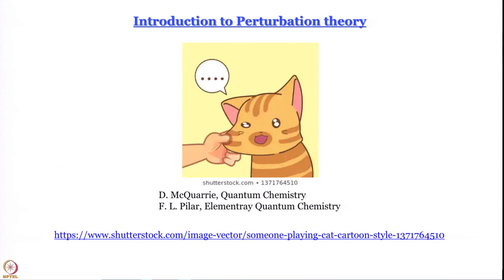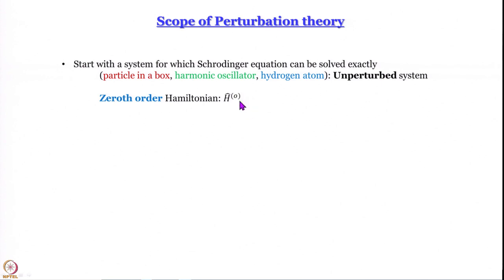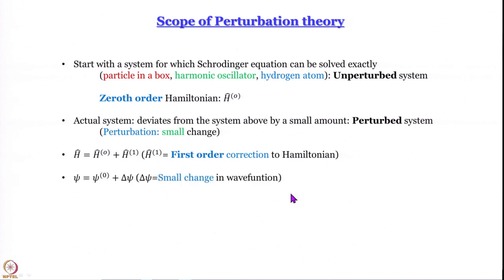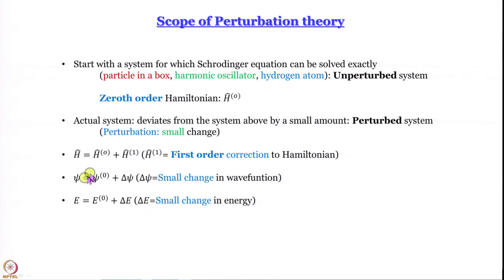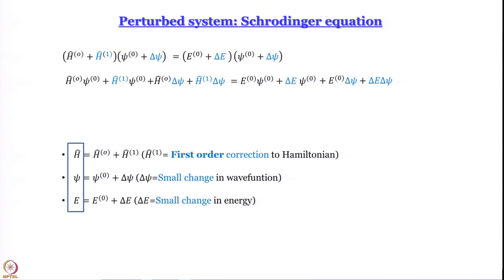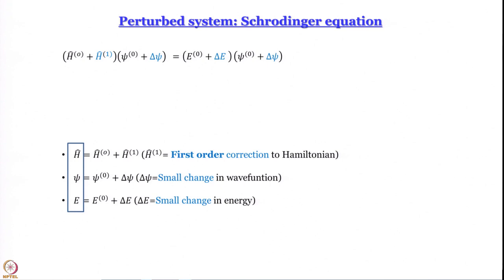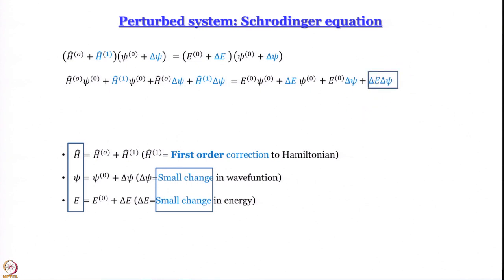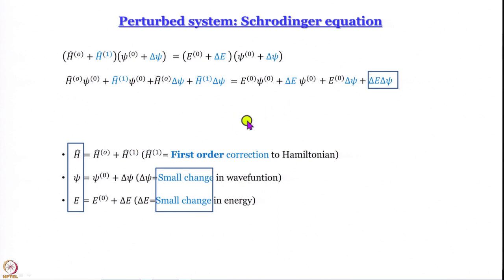Week 7-Lecture 36 : Introduction to Perturbation theory